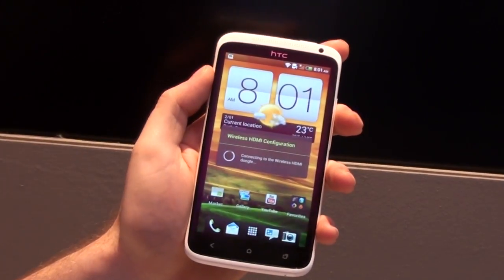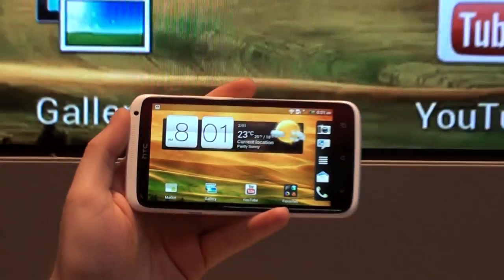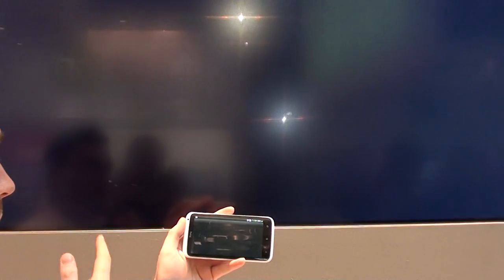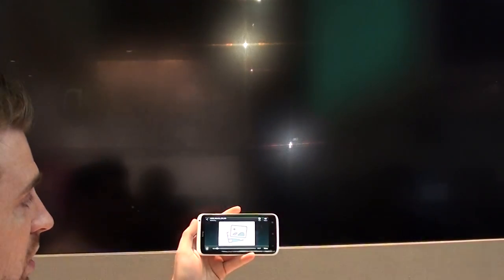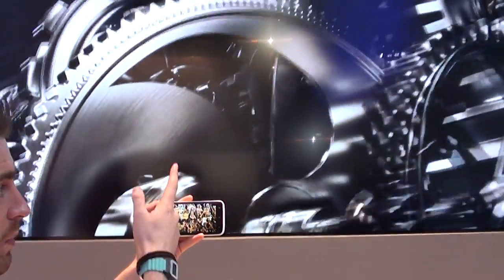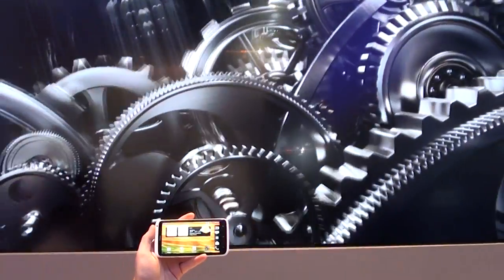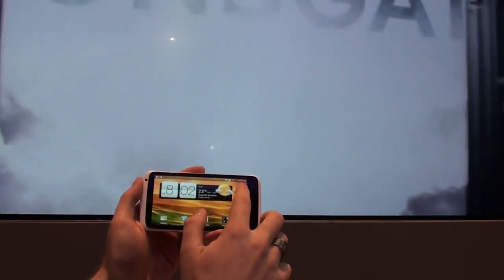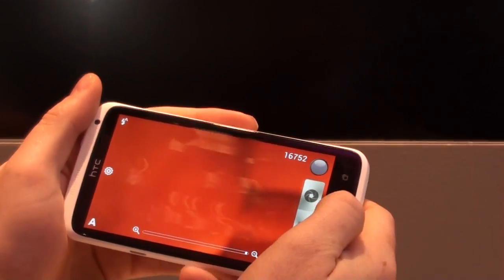HTC One X TV demo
A demonstration of the HTC One X smartphone streaming video content to a HD TV from Mobile World Congress 2012, Barcelona